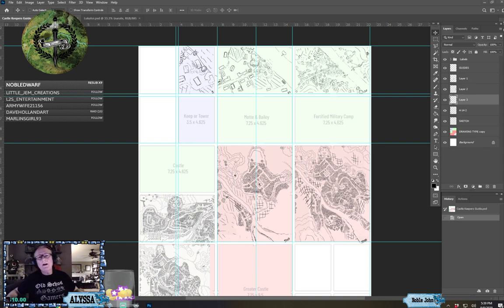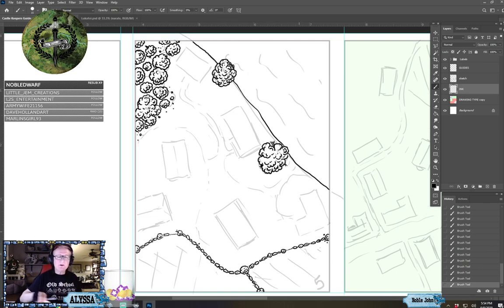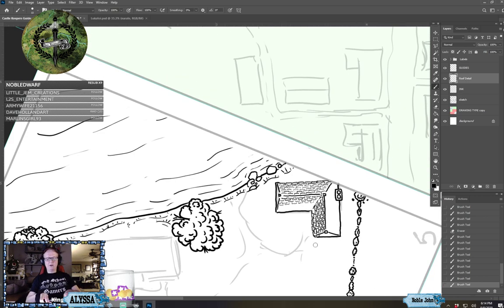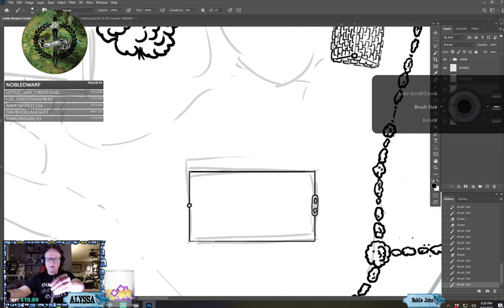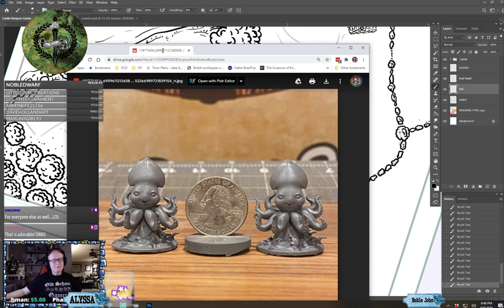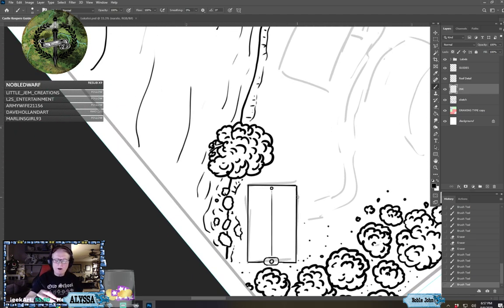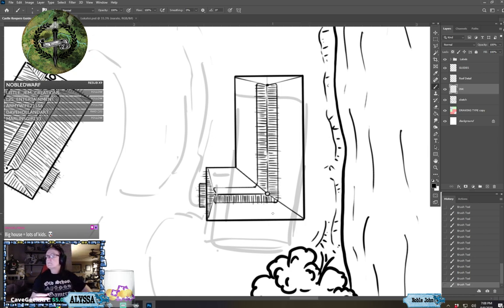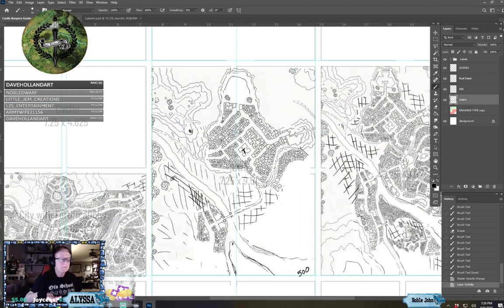Map Drawing: Castle Keeper's Guide | ep 3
I'm drawing everything from hamlets and villages, all the way up to an actual metropolis in my new project for Trollord Games! So come in, listen to music, and enjoy some mapping.

This episode we drew in our first settlement: the thorpe. Five houses, one barn, a little river, and the logic behind building shapes and roof styles.